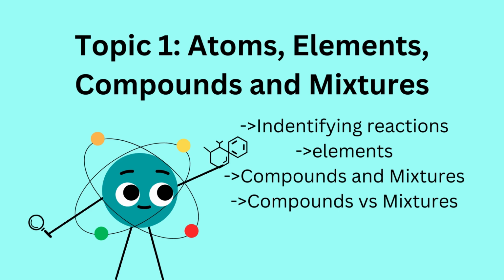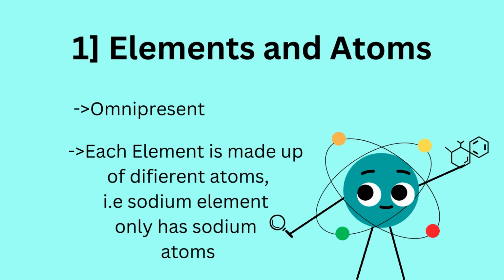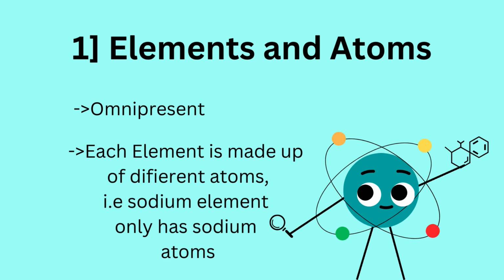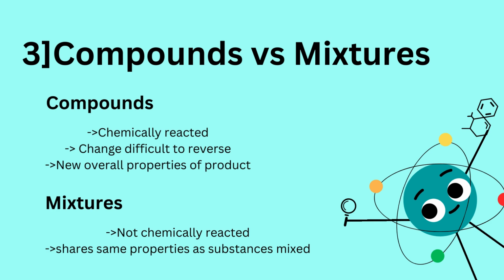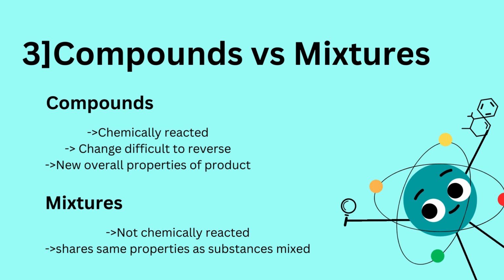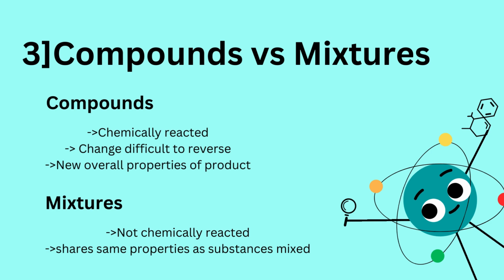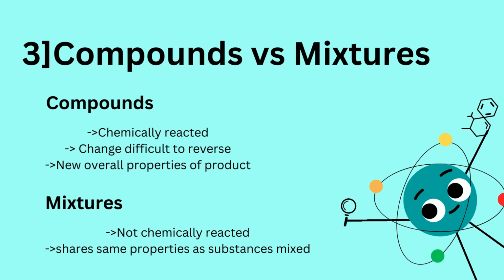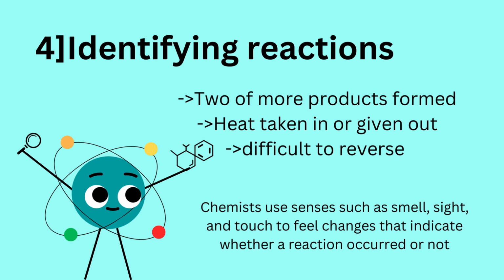Atoms, Elements, Compounds and Mixtures | Identifing Reactions, particles aeround us | IGCSE